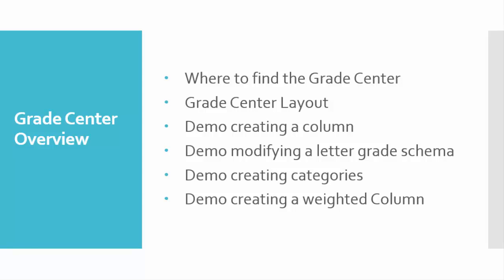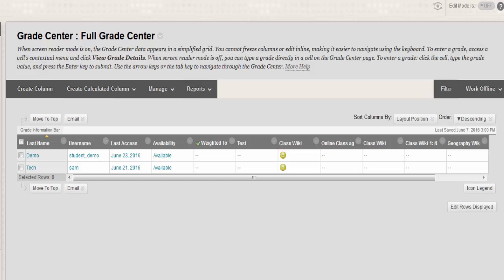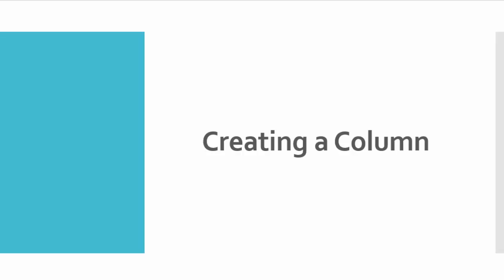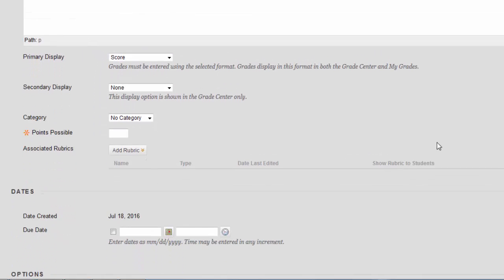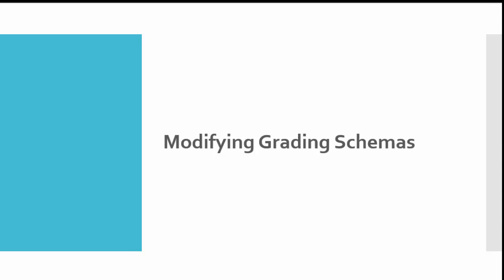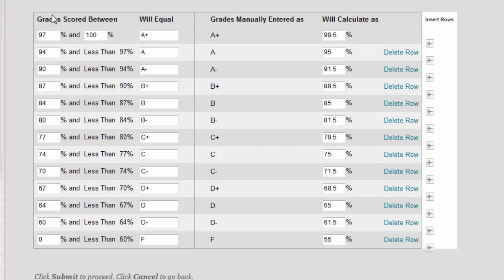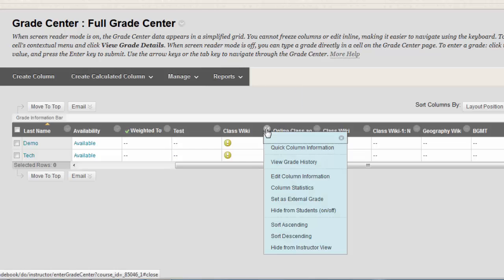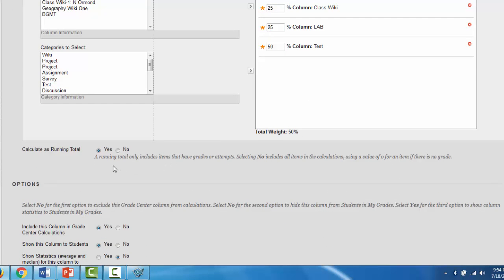Grade Center Basic